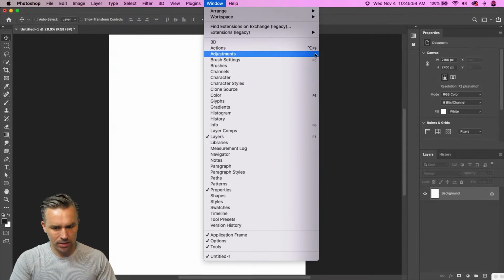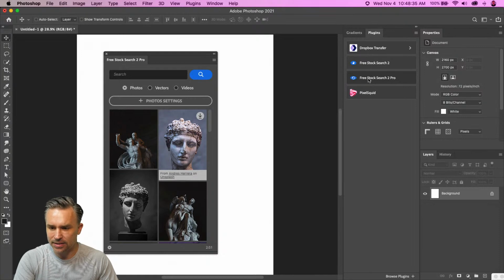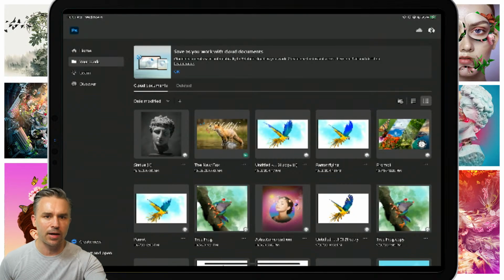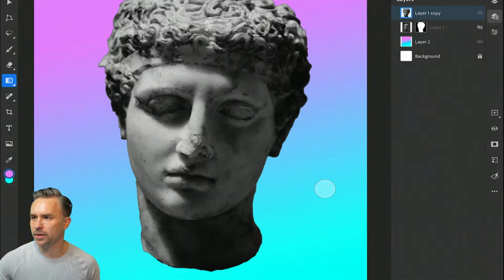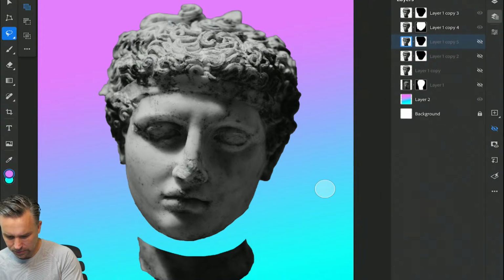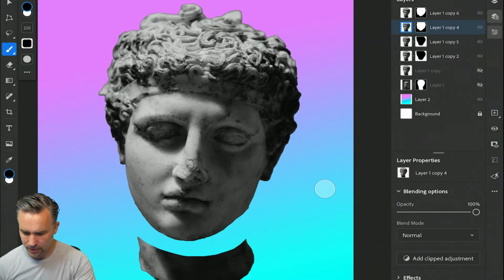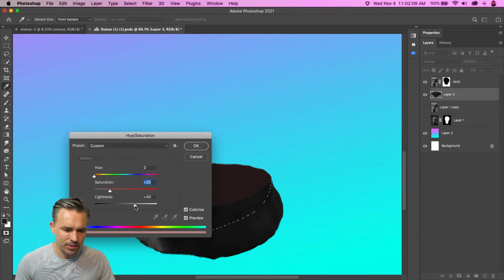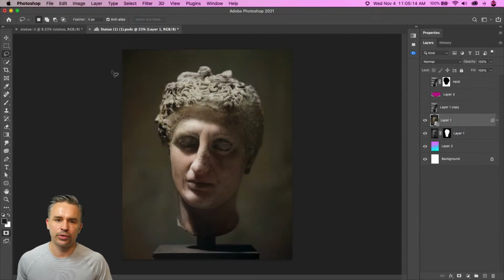Compositing in Photoshop using new feature on iPad and desktop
Creating a composite using new features on desktop and iPad.